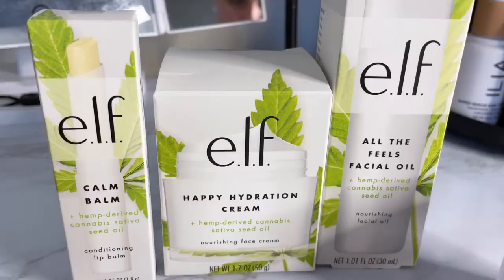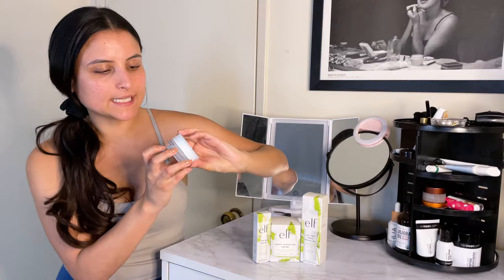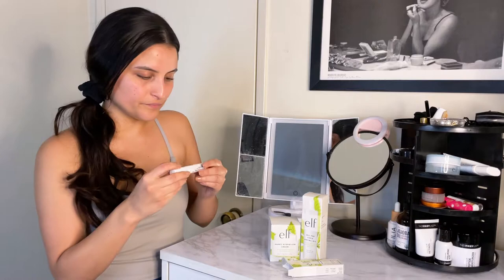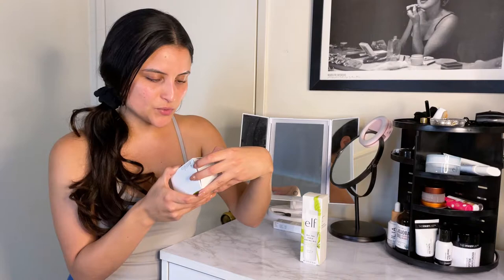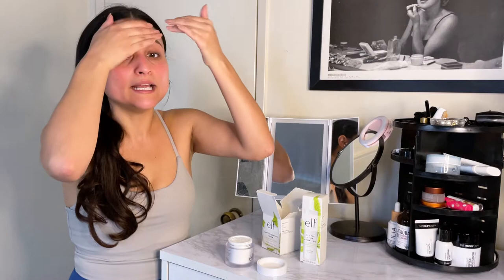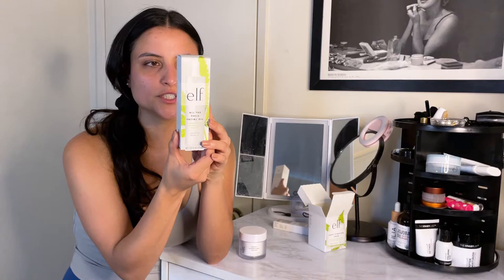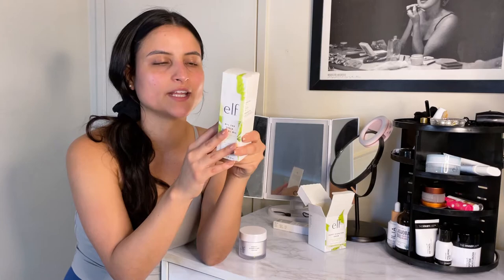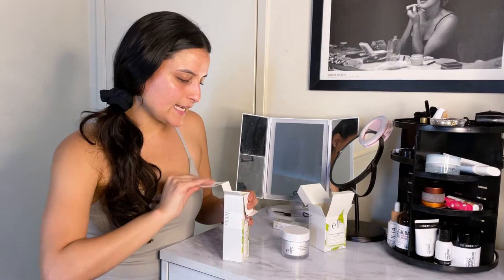ELF Cosmetics CANNABIS SATIVA Skincare Review!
Here's an Elf Cosmetics Cannabis Sativa Skincare Review. First impressions on the Happy Hydration Cream, All the Feels Facial Oil, and the Calm Balm! All hemp-derived!

PS: I noticed that E.L.F Cosmetics does not sell the illuminating eye cream that I use anymore. They have rebranded & now sell the "Holy Hydration! Illuminating Eye Cream".

LET'S BE FRIENDS!

About me: My name is Camila! I was born in Lima, Perù. I was raised in Miami, FL but now I live in Los Angeles, CA. I've worked in TV Shows, Movies, Commercials, & more! Now I work in Animation where I feel like I belong! I created this channel to inspire you, make you laugh & be creative. I've always been behind the camera, so being in front of the camera is a huge change for me! Benvenuto nel mio canale! (I am currently learning italiano) 💕 Hope you enjoy my videos!